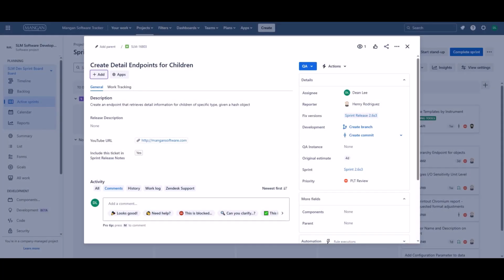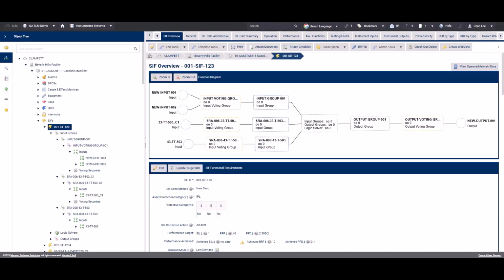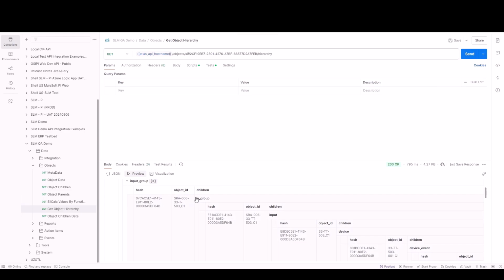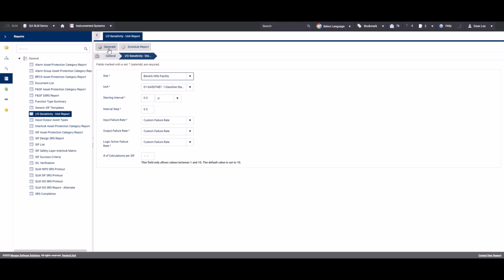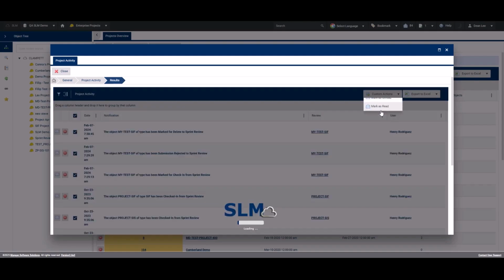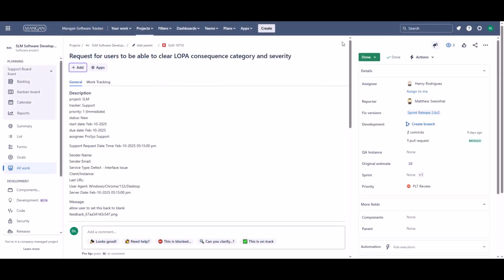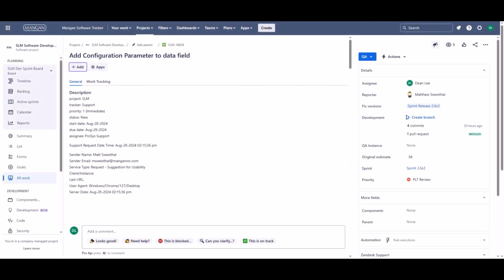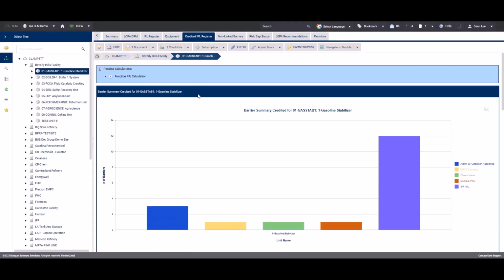Sprint 2.6s3 Release Notes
Welcome to our sprint 2.6s3 release notes, where we're excited to unveil the latest enhancements and fixes in our product. In this sprint, we've been hard at work to deliver a smoother and more efficient experience for our users. Here's a rundown of what you can expect:

⏱️Timestamps
00:00 - Create Detail Endpoints for Children
01:58 - Create hierarchy Endpoint for objects
05:00 - I/O Sensitivity Unit Level Report
06:25 - Project Notifications Activity List: Select All option
07:49 - HAZOP printout Chromium report
09:02 - Request for users to be able to clear LOPA consequence category and severity
09:53 - Request for Name and Description on FSA report
10:47 - Add Configuration Parameter to data field
12:28 - Add bar chart graphic to the Barrier Overview